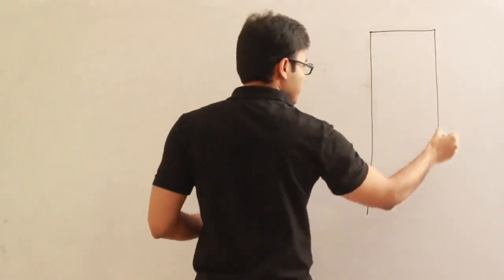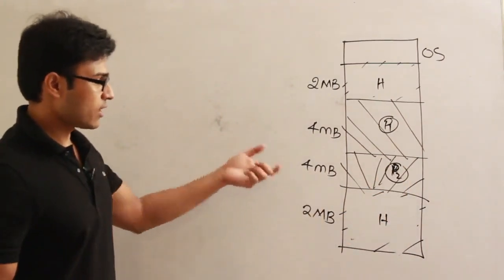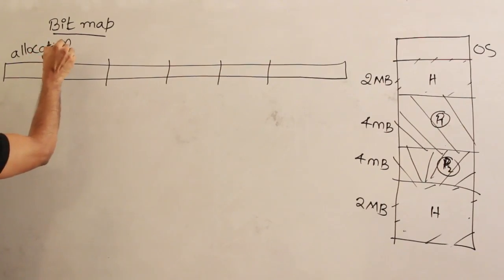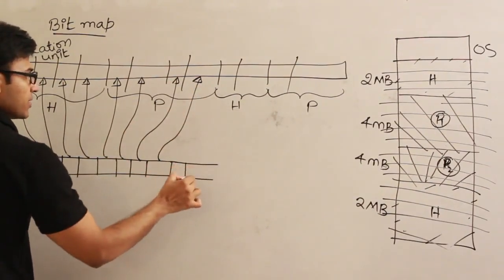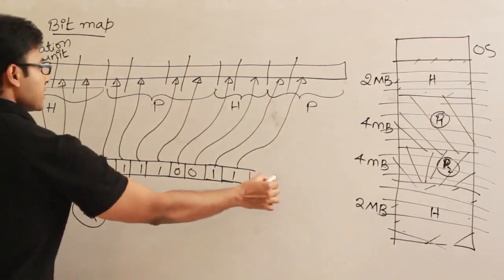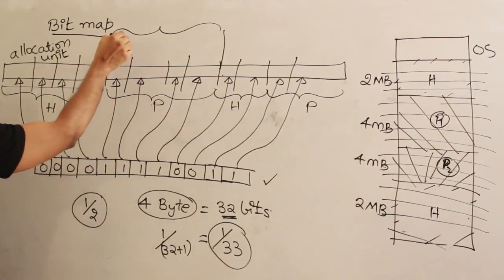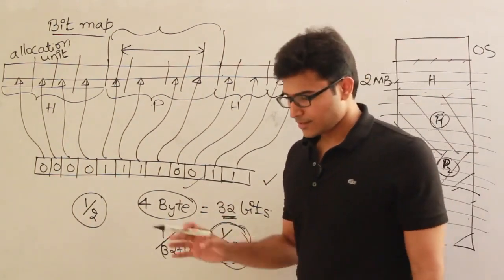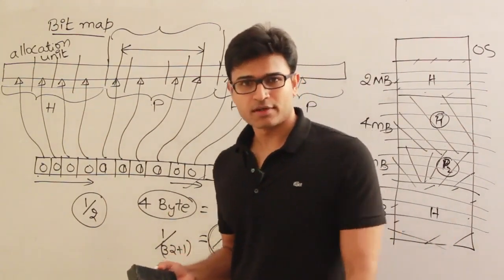98 Bit Map for Dynamic Partitioning